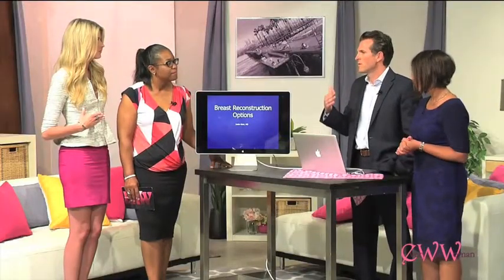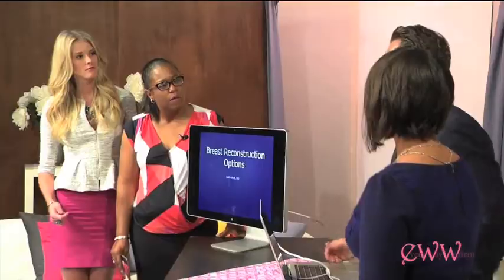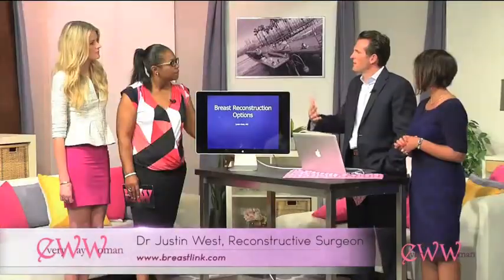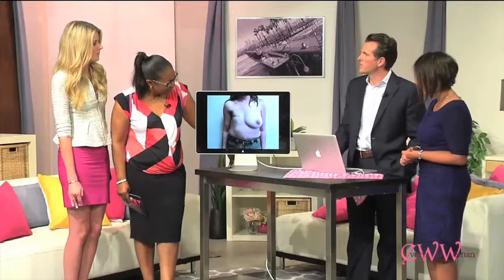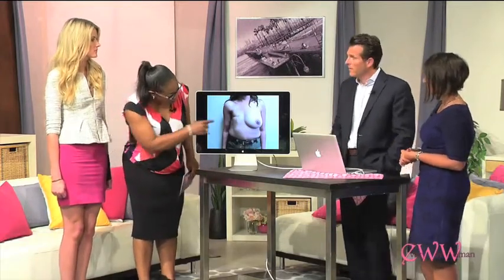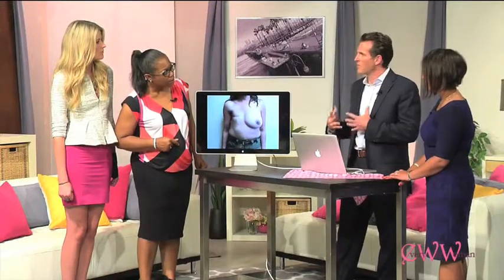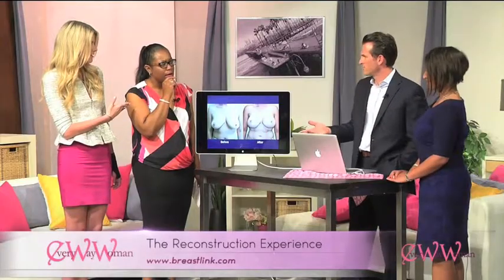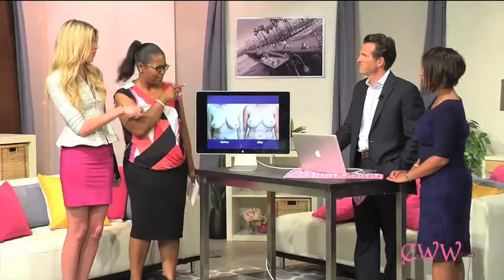Mastectomy And Reconstructive Breasts Part 2 Every Way Woman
Topic:
Every Way Woman Talk Show

DIRECTORS:
Lauren Klixbull and Yolando Mitchell Brown

PRODUCERS:
Donald Brown, Yolando Mitchell Brown

Executive Producer: Yolando Mitchell Brown

Television Production Company:
Yolando Mitchell Brown Productions, LLC

Studio:
Inavizion Media

Locations: Los Angeles, California,